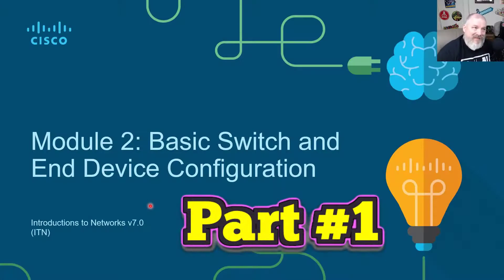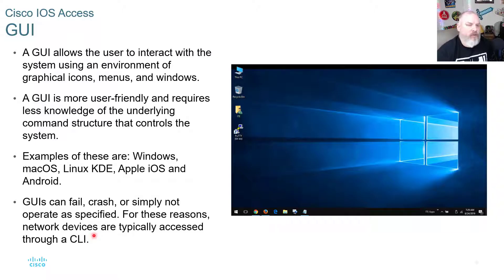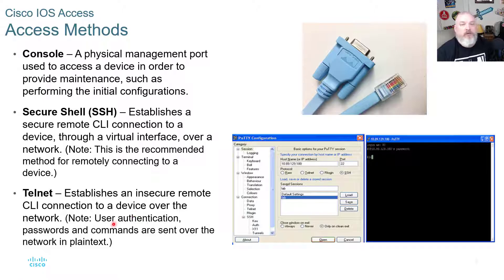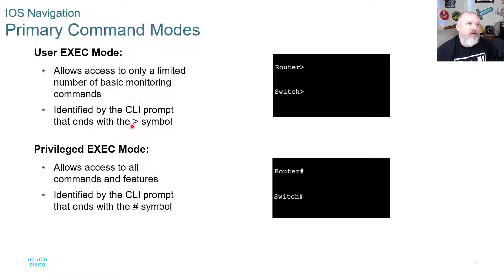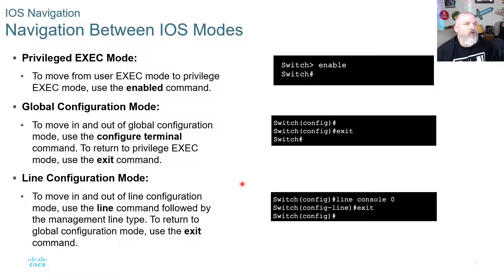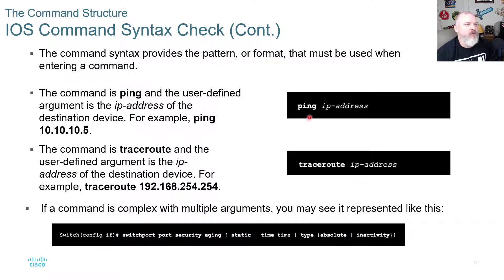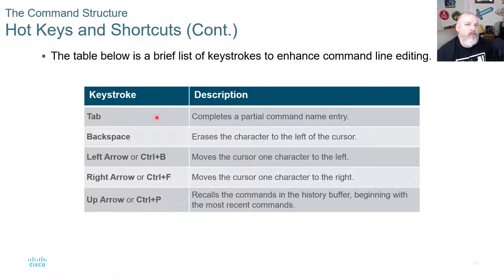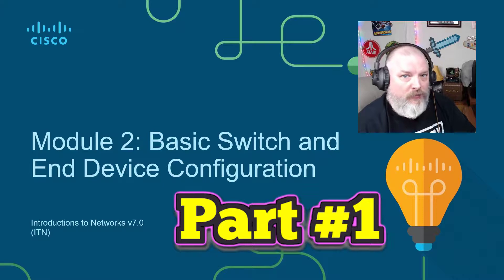Intro To Networks v7 - Module 2, Part 1 of 2 - Cisco CCNA NETACAD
Welcome to the Cisco NETACAD Introduction to Networks Video Series by Jason Johnson

This video is Module 2, Part 1 of 2 of the Introduction to Networks for Netacad

CCNA: Introduction to Networks (ITN) covers networking architecture, structure, and functions. The course introduces the principles and structure of IP addressing and the fundamentals of Ethernet concepts, media, and operations to provide a foundation for the curriculum.